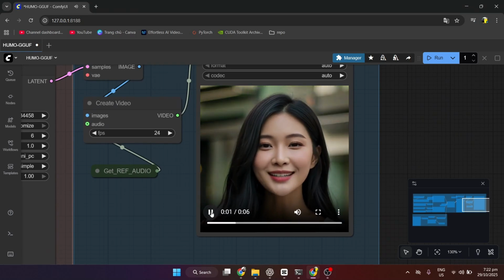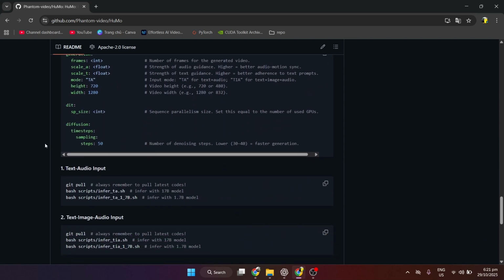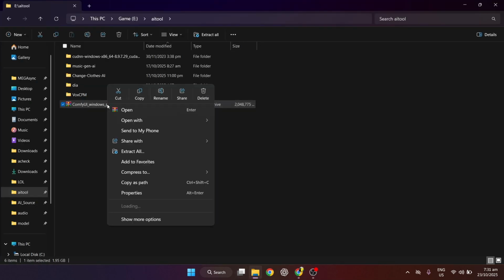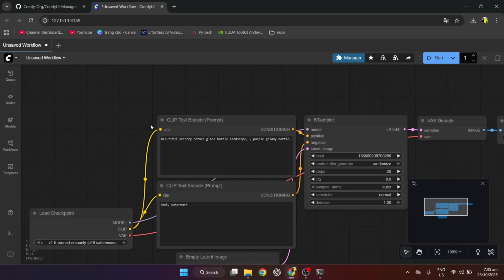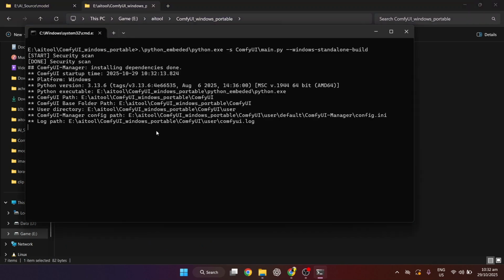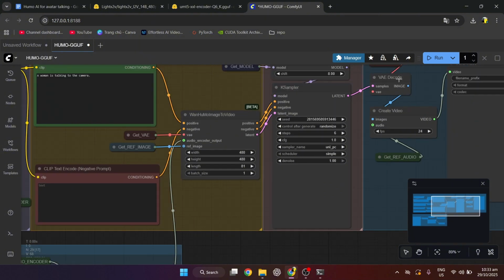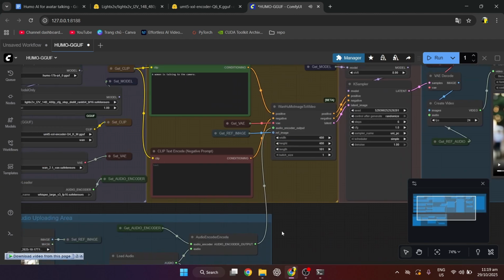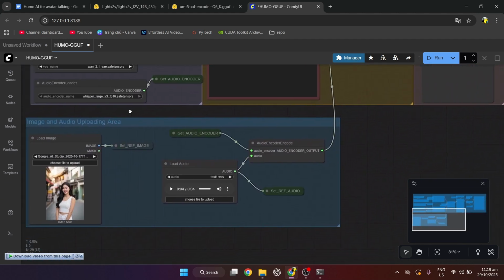How to Create a Talking Avatar Using Humo GGUF | Full Local Setup on Low VRAM GPU (ComfyUI + Demo)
🎙 Humo GGUF is a powerful open-source model for generating realistic AI talking avatars — completely offline and optimized for low-VRAM GPUs.
In this video, I’ll show you how to install and run Humo GGUF in ComfyUI to create fully lip-synced talking avatar videos locally, even with 8 GB VRAM.

💡 In this video, you’ll learn:

How to install ComfyUI and add Humo GGUF models

How to prepare your avatar image for mouth-motion sync

How to optimize settings for 6–12 GB GPUs

How to generate and export a talking video from text or voice

⚙️ System Requirements:

Python ≥ 3.10

Git

ComfyUI (latest build)

Humo GGUF model

GPU 6–12 GB VRAM

🎬 Output: A realistic AI talking avatar video — generated locally with Humo GGUF, running efficiently on low-VRAM hardware.
💬 Comment if you’d like me to cover Humo + Qwen-Edit hybrid avatar workflows next.